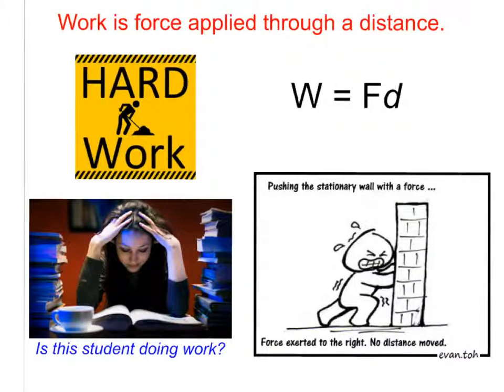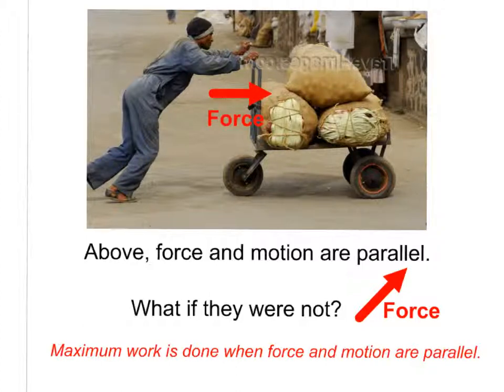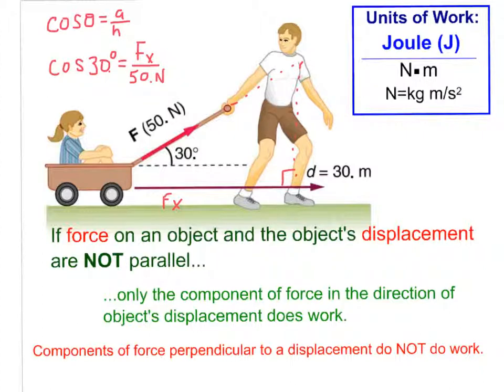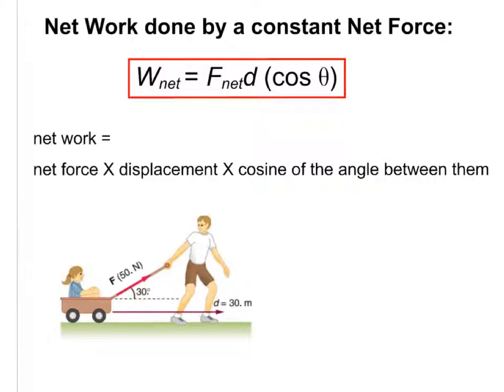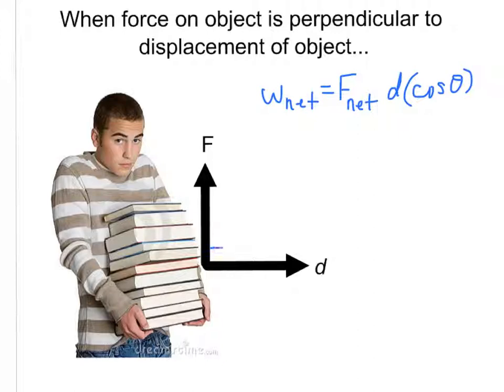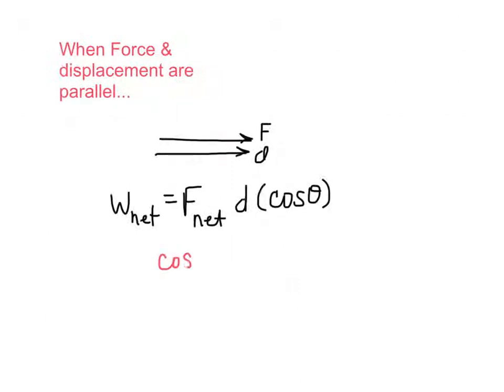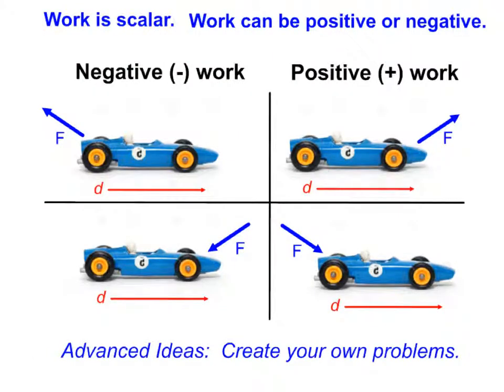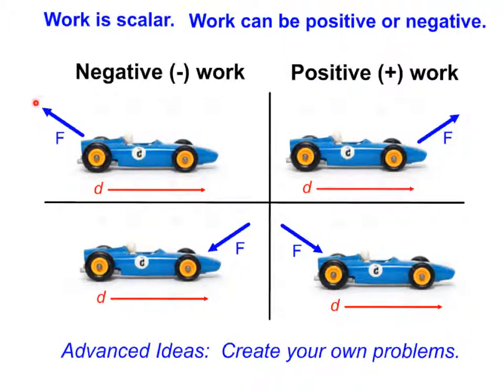Physics 4.1 Work